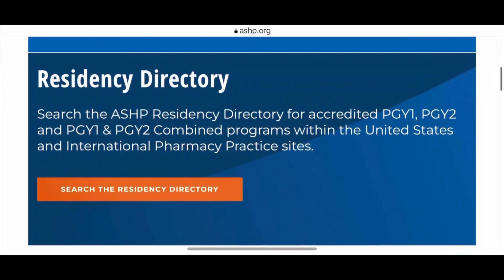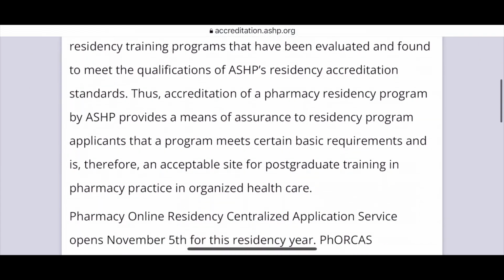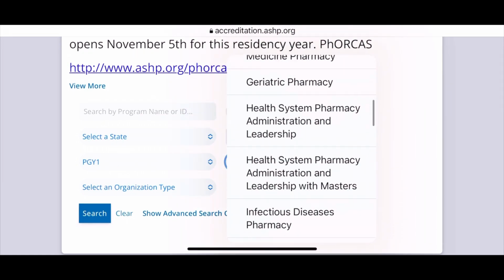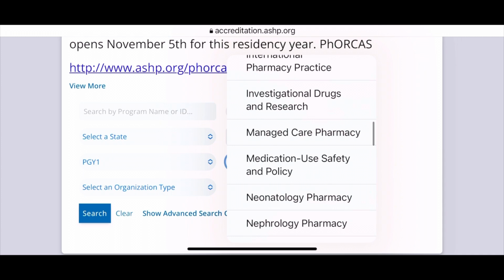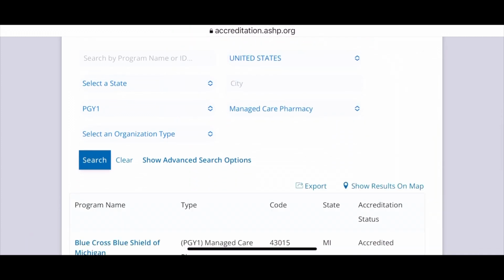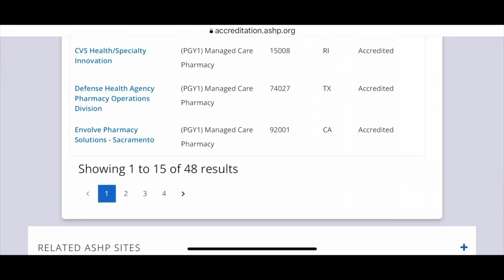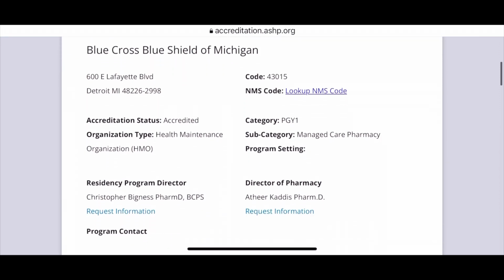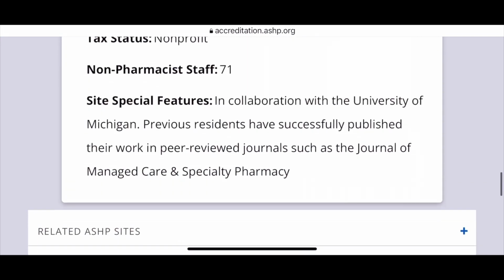Do You Need Residency? | Managed Care Pharmacy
Hey, many have asked me about managed care pharmacy and residency so here is your straightforward answer!

I’ve got some good tips for pharmacy students And Pharmacist looking to make a career pivot. This is the best pharmacy career option with work life balance potential!

I put together a guide about all you need to know about Managed Care Pharmacy. It includes my story, what managed care actually is, how to break into the field, different types of managed care pharmacists, how to locate managed care residencies and a few other things. I also include special insider bonus information that you won’t want to miss out in.

Here is the link to the Managed Care ebook